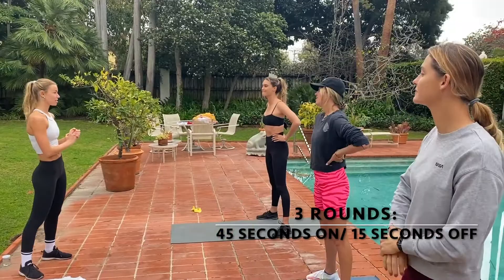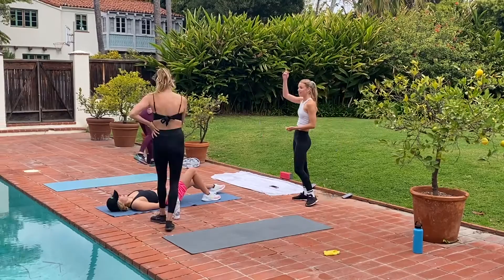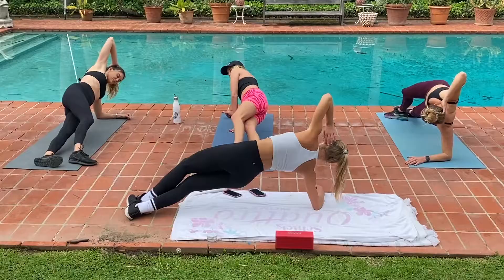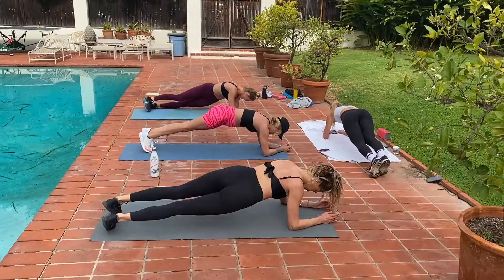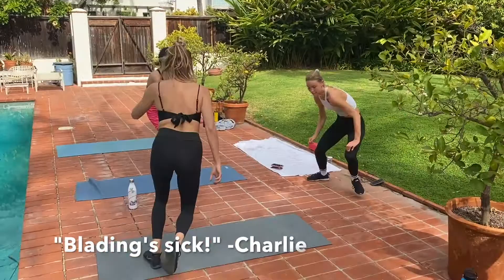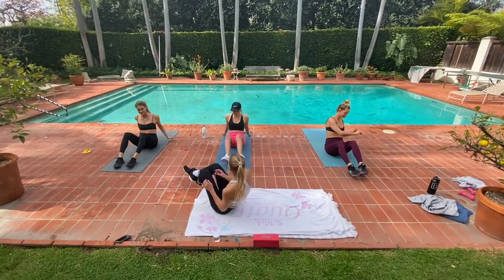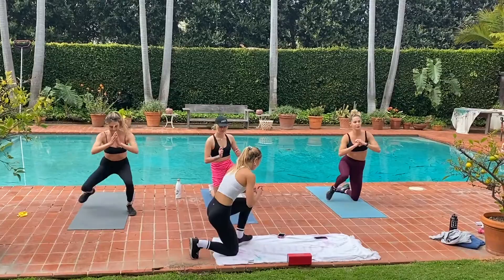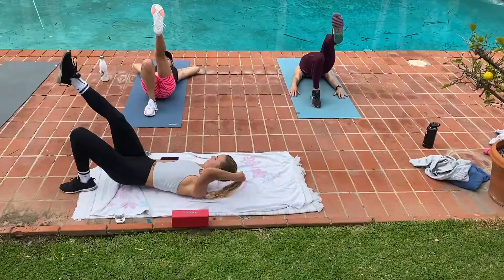Surf Girls Workout, "Enjoy the Laughs!"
Workouts should be fun! This is how we do it!

Featuring:
~Personal Trainer and our fierce leader: Sara Kathryns
~Swimwear designers and surfer sisters: Camille and Jackie Brady,
"CAMI AND JAX"
~Professional Longboarder: Anneke Barrie